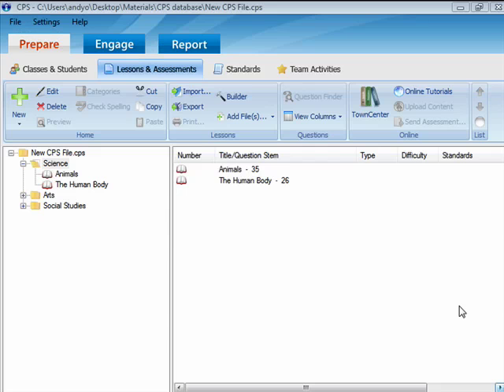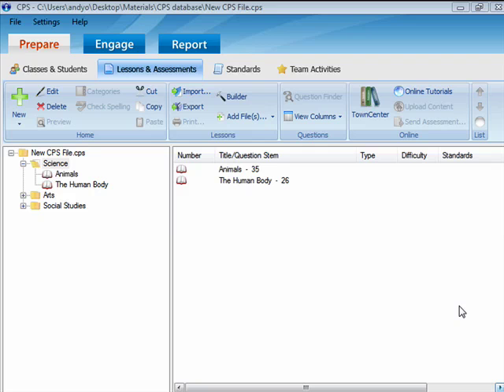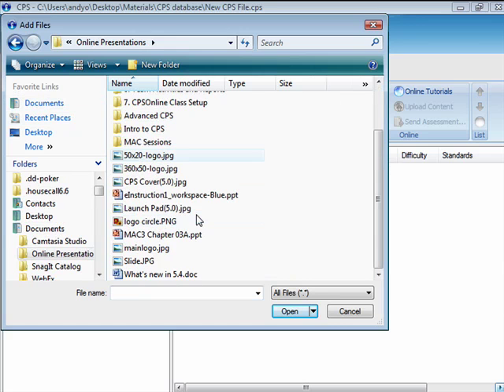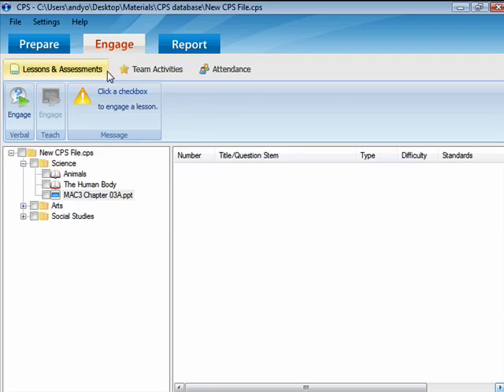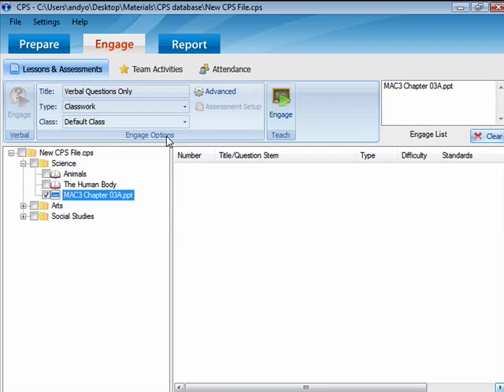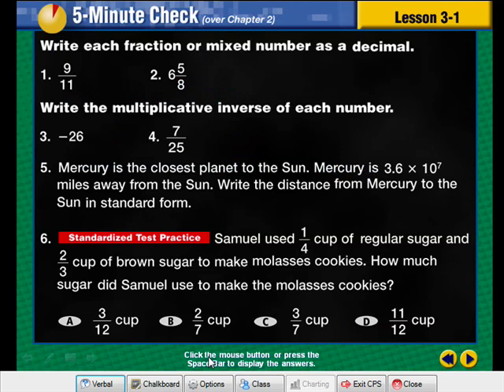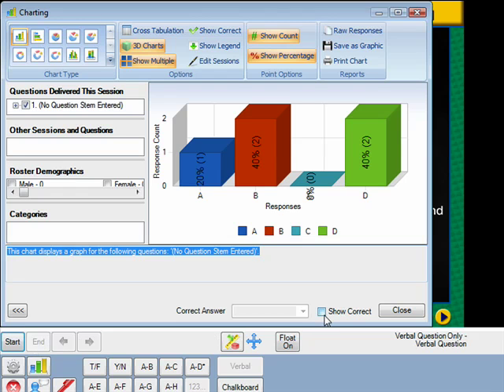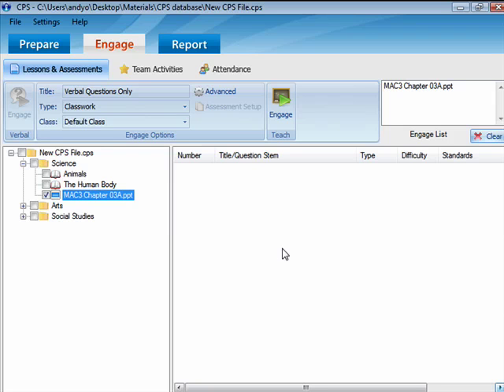CPS - K12 - Import and Engage PowerPoint Files